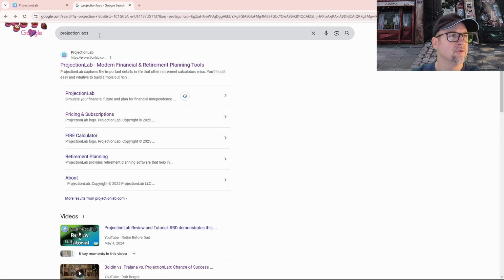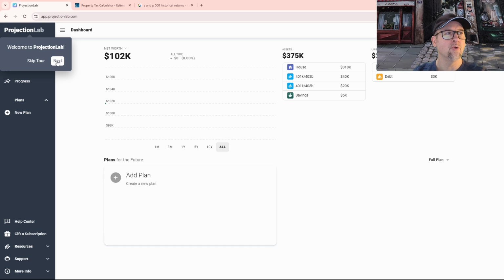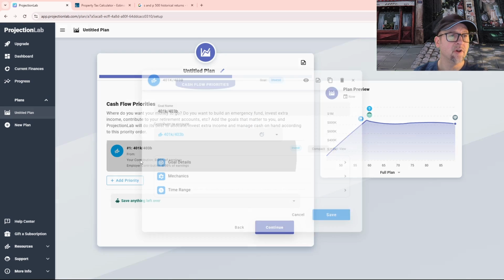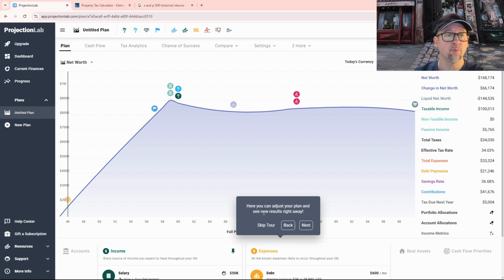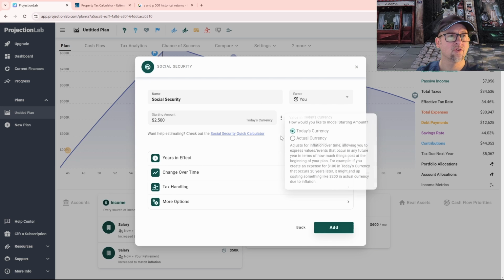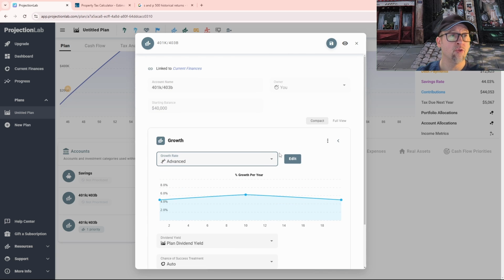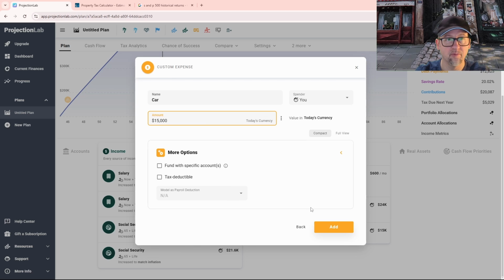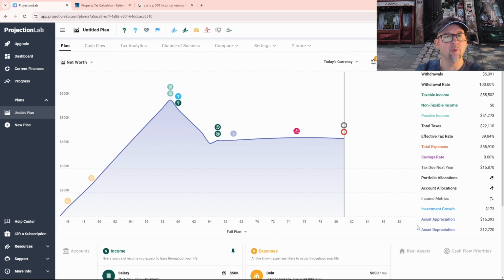Unlock Your Future with Projection Labs: A Must Try Retirement Calculator!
Projection Lab captures the important details in life that other retirement calculators miss. You'll find it easy and intuitive to build simple but rich retirement projections.